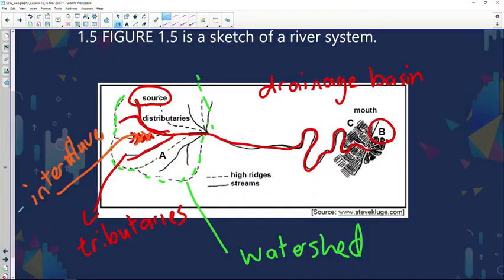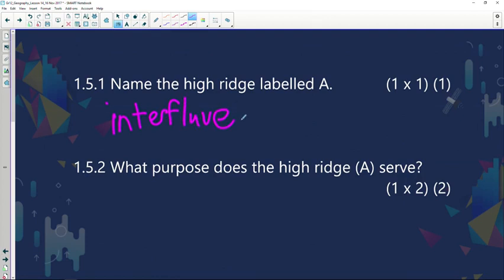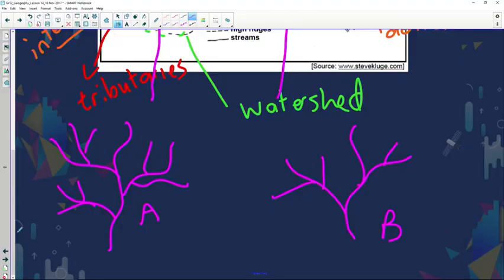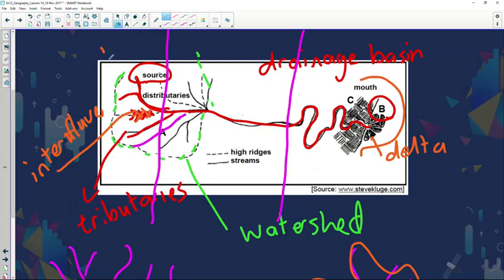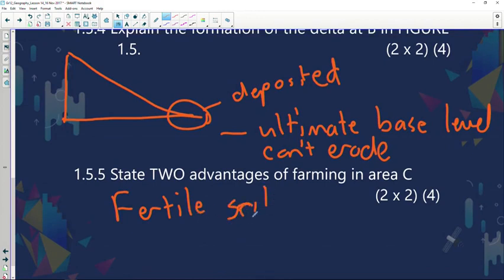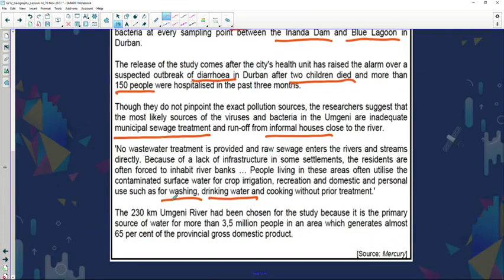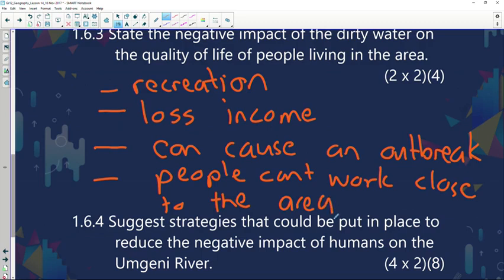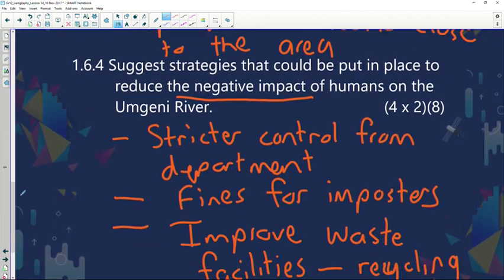Geography - Theory Revision 3